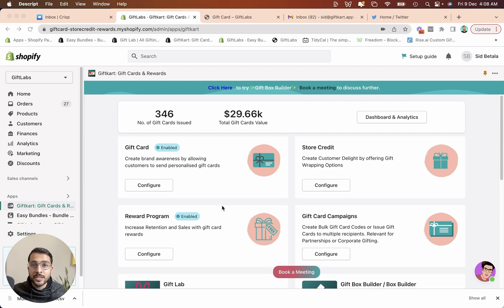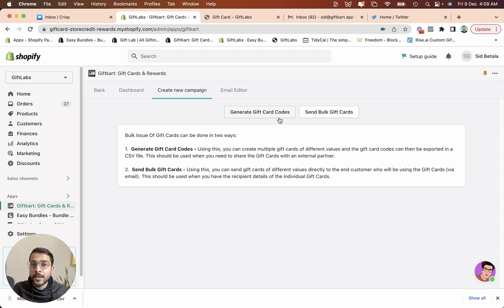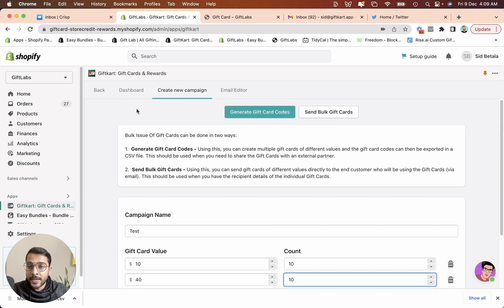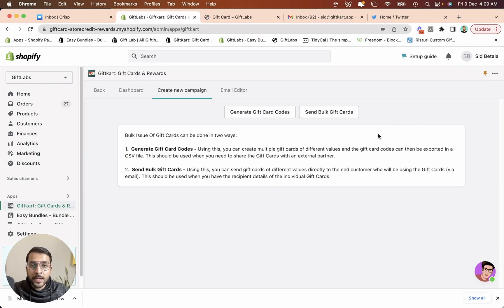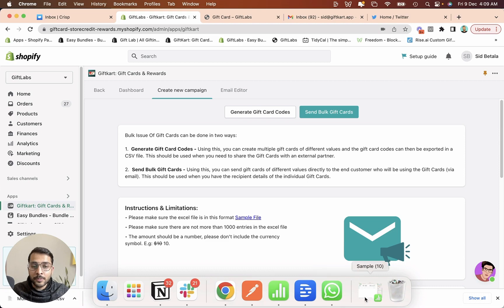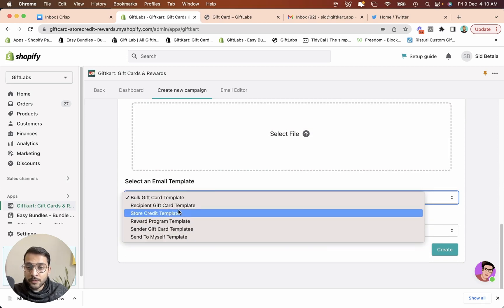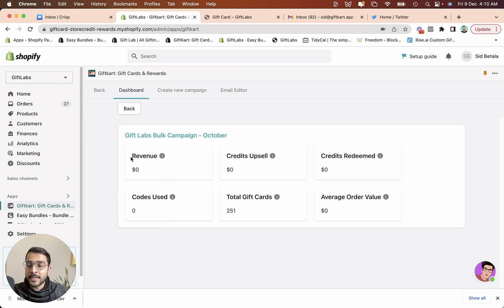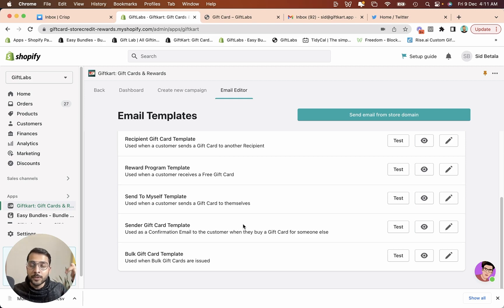GiftKart - How to set up Bulk Gift Card Campaigns?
How to set up Bulk Gift Card Campaigns through GiftKart for your SHopift Store.